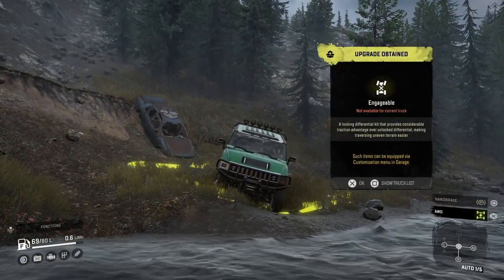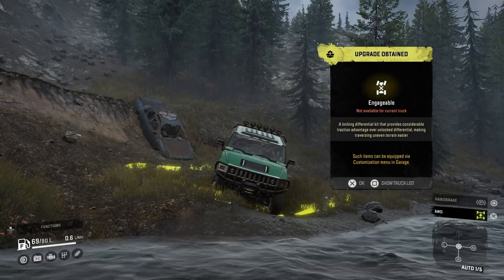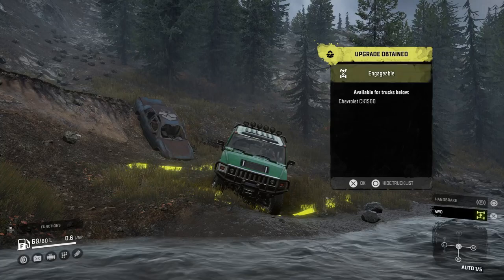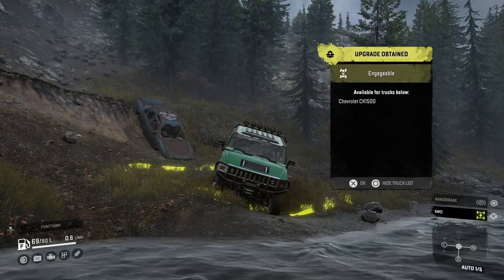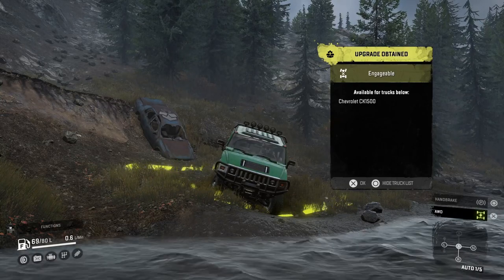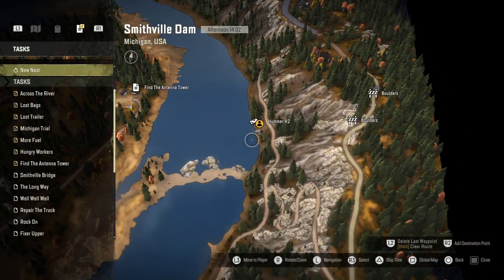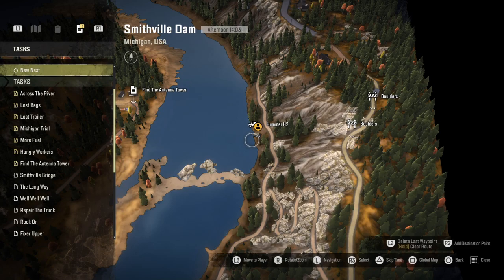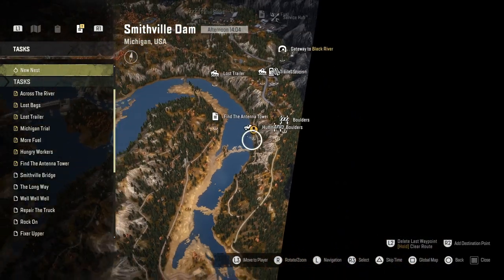Snowrunner Upgrades Locations Chevrolet CK 1500 Diff Lock location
Welcome to Chevrolet ck1500 Diff Lock Snowrunner upgrades locations PS4 .In todays video I show you where you can find thediff lock for the Chevrolet ck1500 pick up on the michigan Map for snowrunner a Mud Runner Game.